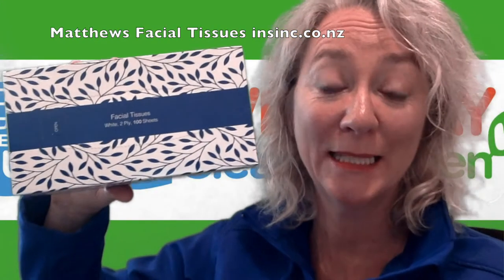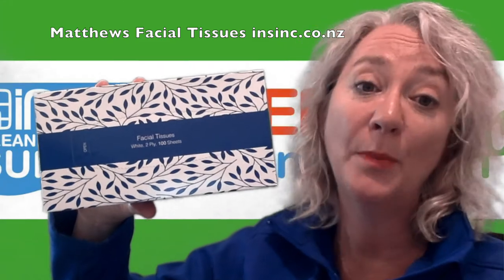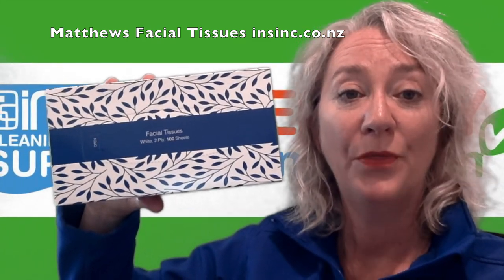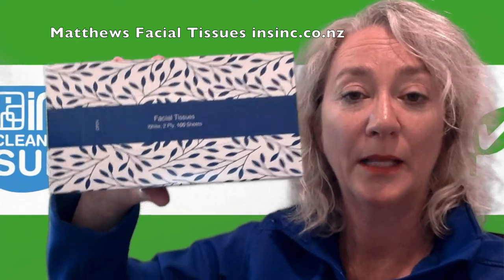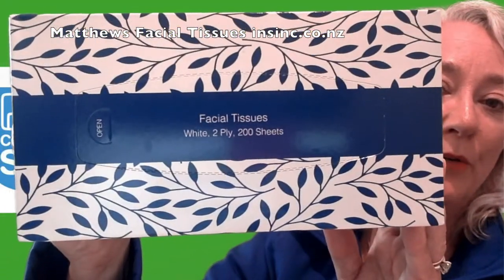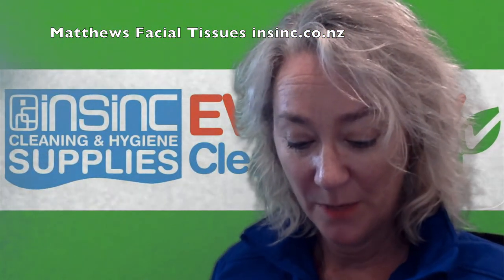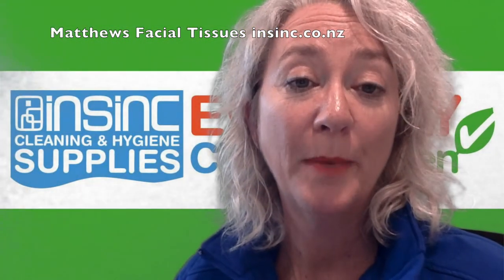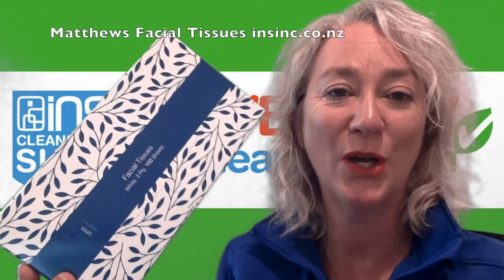Facial Tissues - Matthews Packaging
Facial tissues 2ply - Matthews Packaging